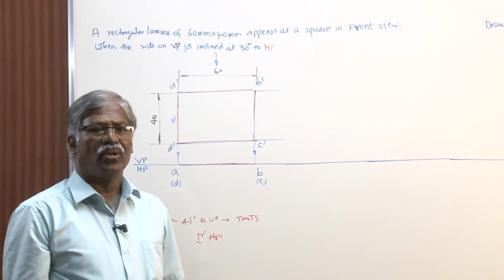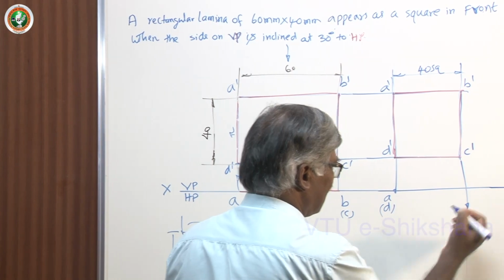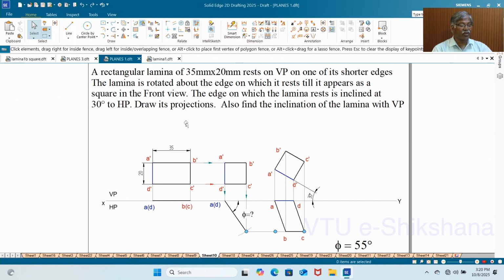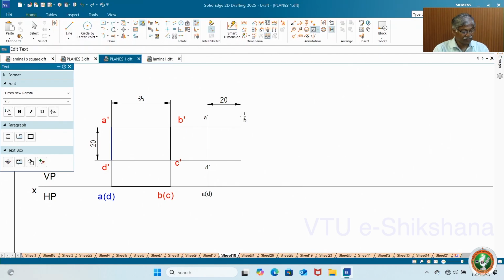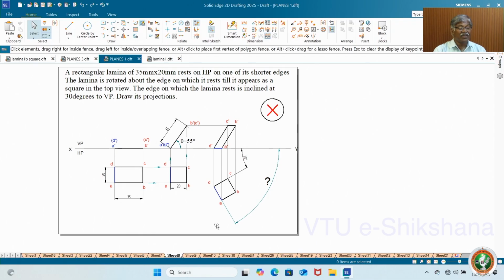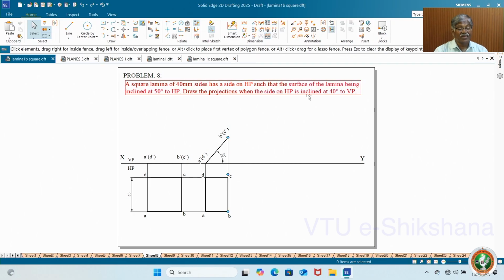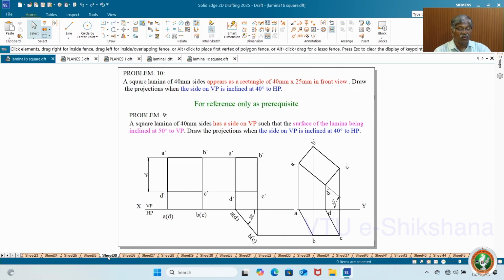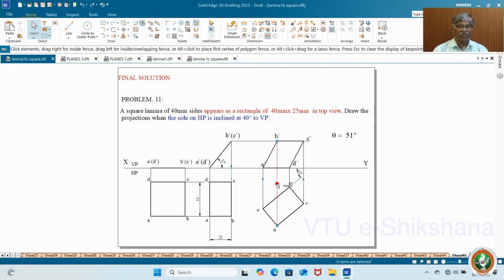Module 1 - Module 13